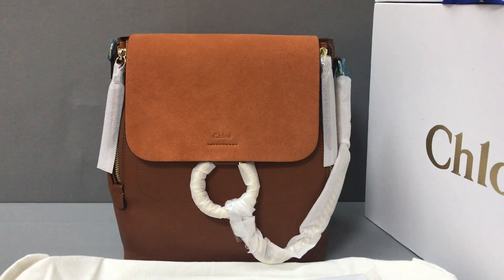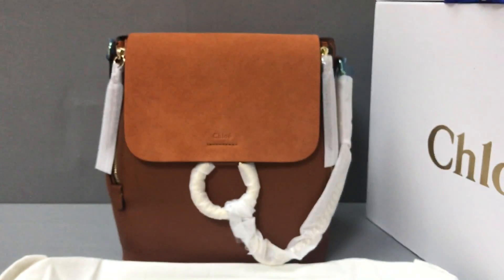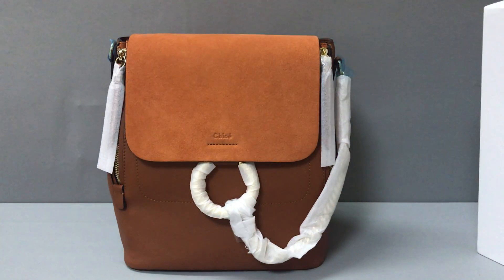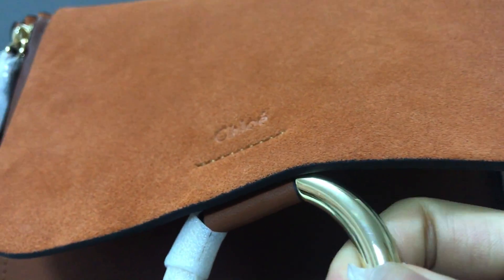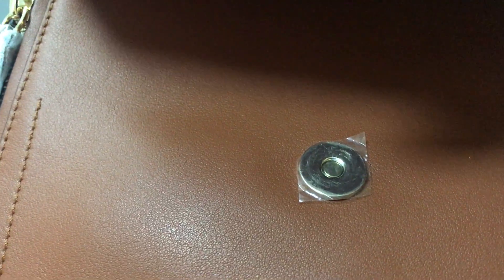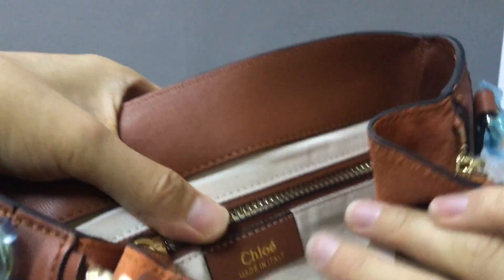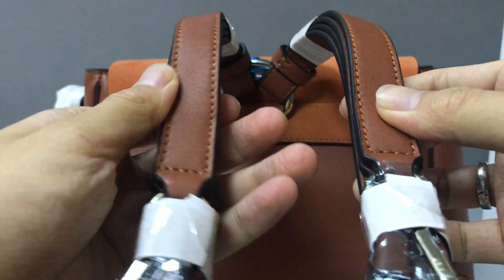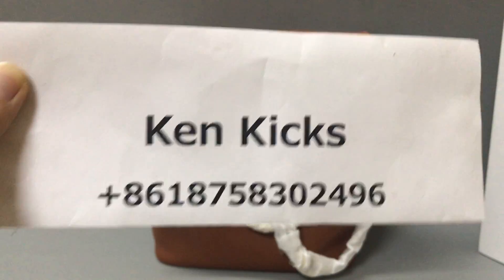Chloe Small Faye Backpack